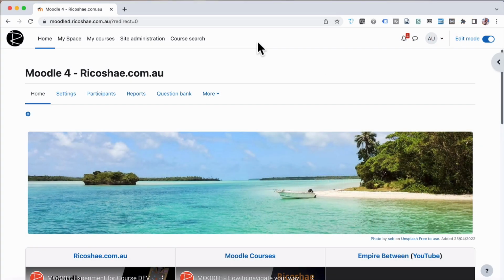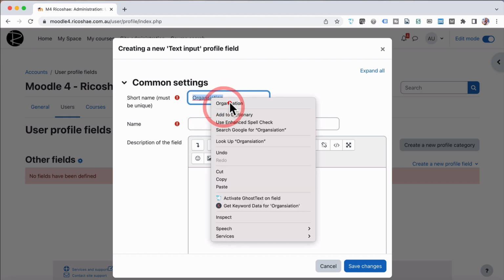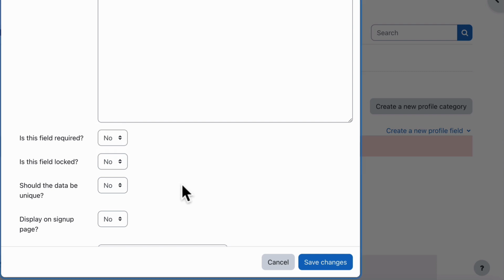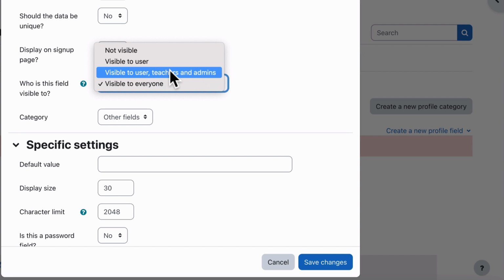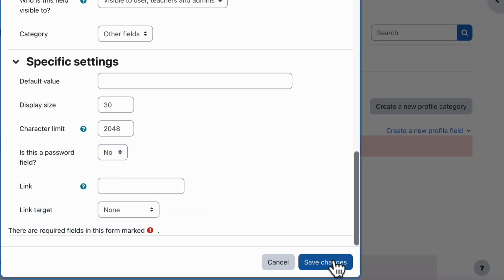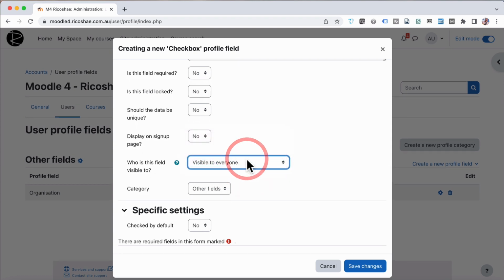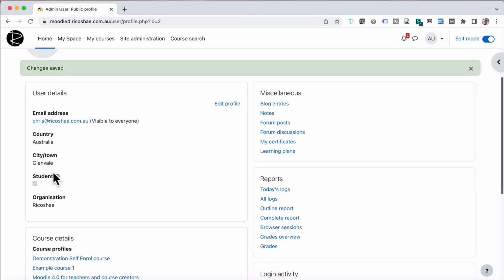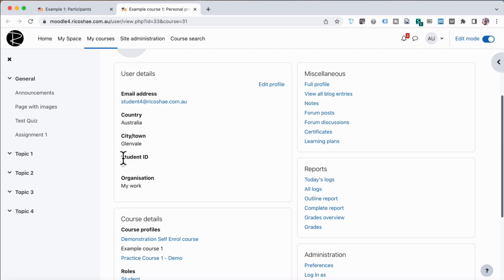Did you know? - You can add CUSTOM FIELDS to MOODLE users profiles!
Adding a custom field to a user profile can be invaluable when managing students and their information. I will take you through the process to create some custom fields but remember, you must be an administrator to set this up.